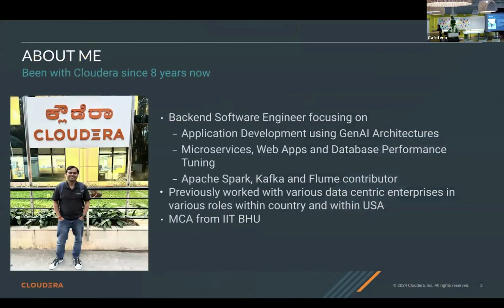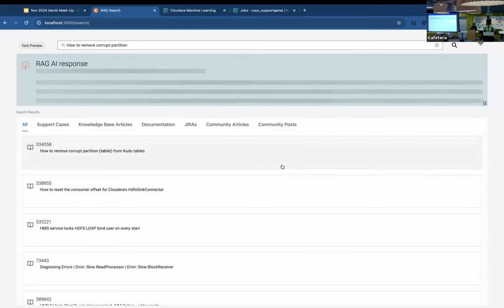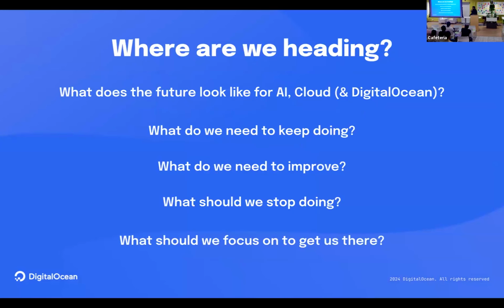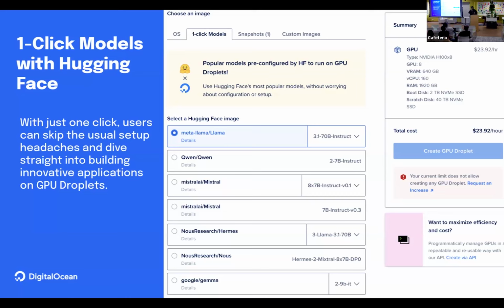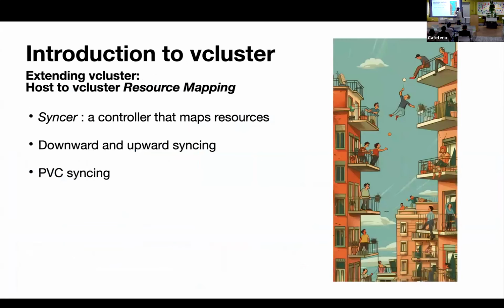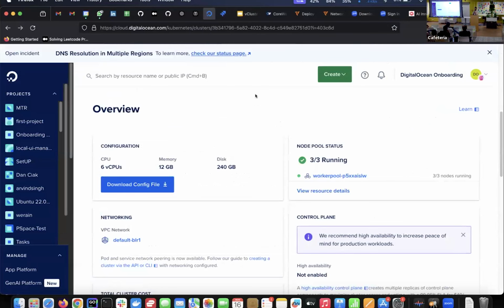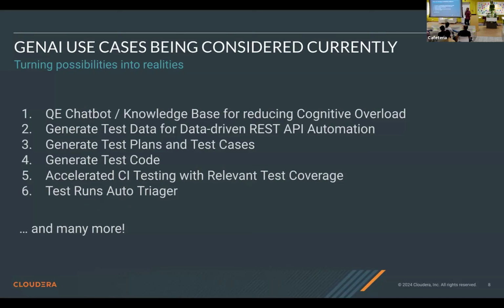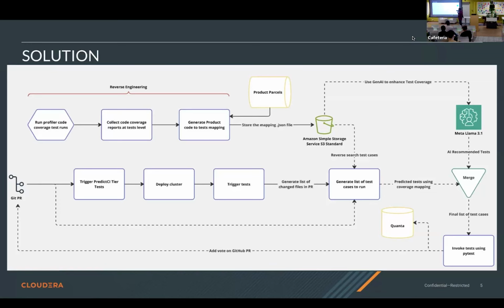RAG Solutions, GPU Droplets, vClusters, and the Future of Quality Engineering with GenAI